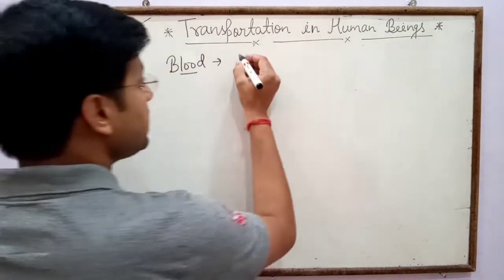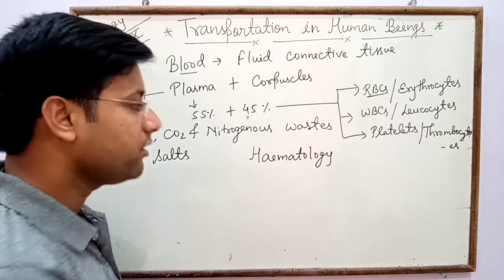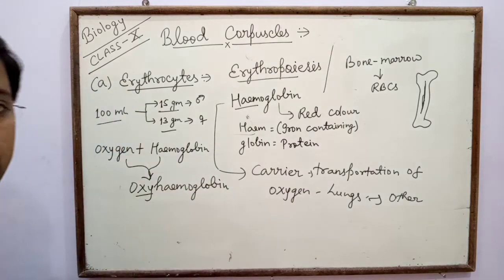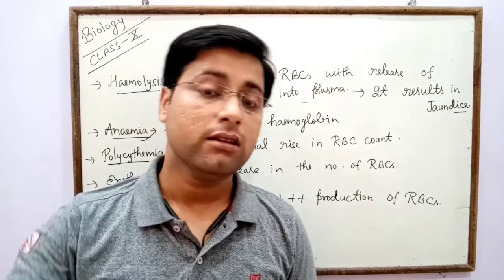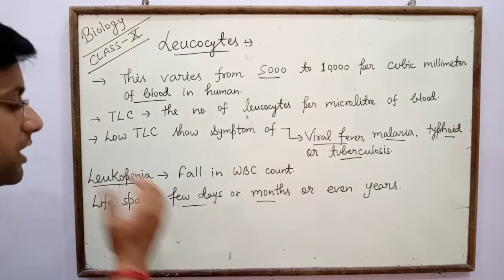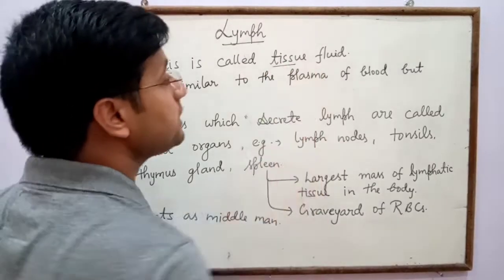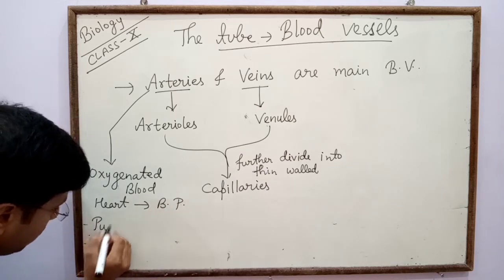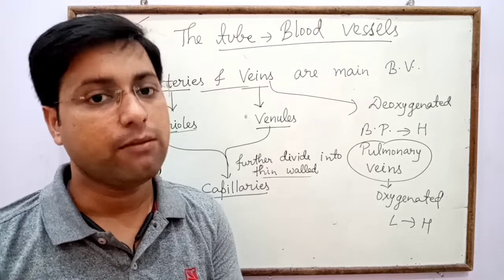Class-10|Biology |Transportation in Human Beings|Part-1|Blood and its type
Blood and its type  Part-1